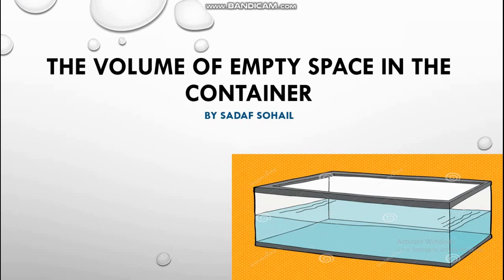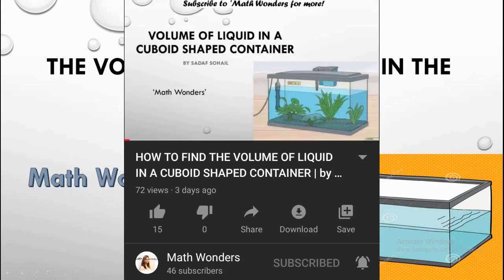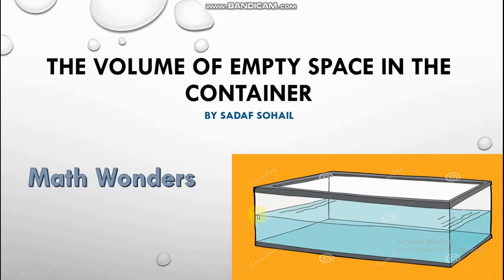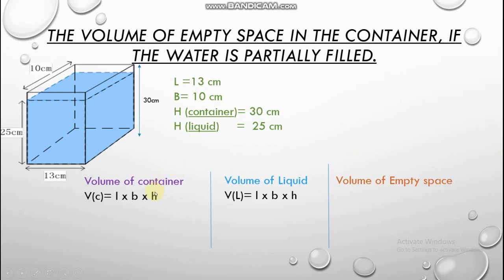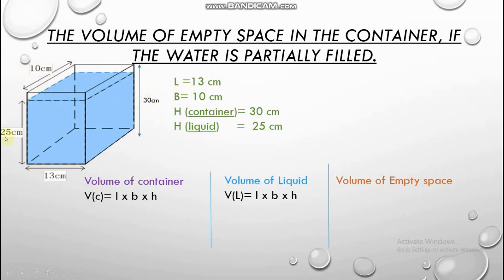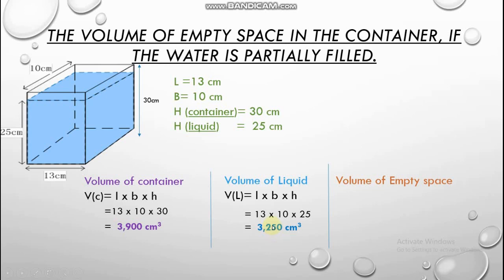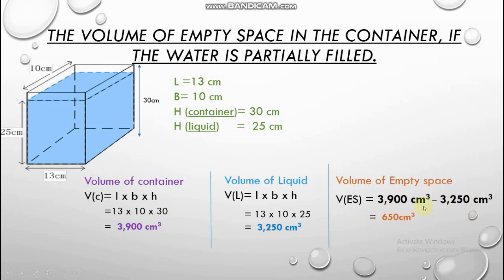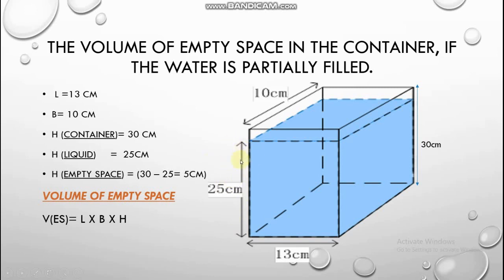HOW TO FIND THE VOLUME OF EMPTY SPACE IN A PARTIALLY FILLED CUBOID SHAPED CONTAINER.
hi!
Today i'll be telling you two methods by which you can find the volume of empty space in a container if it is partially filled.